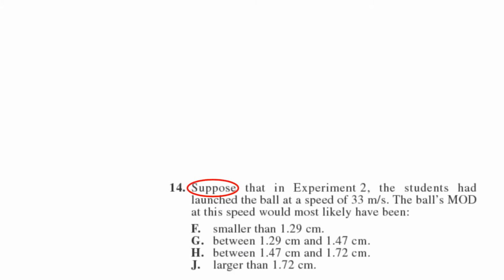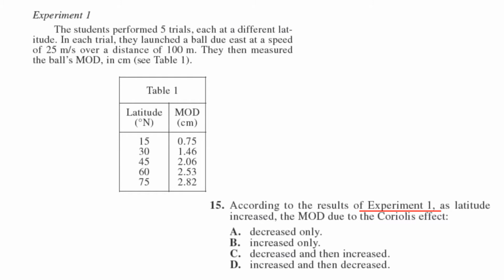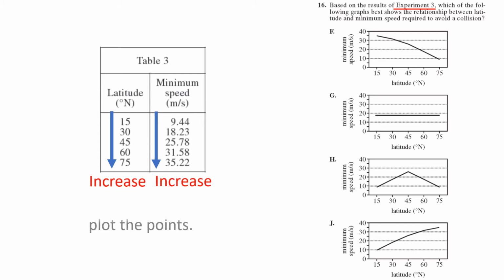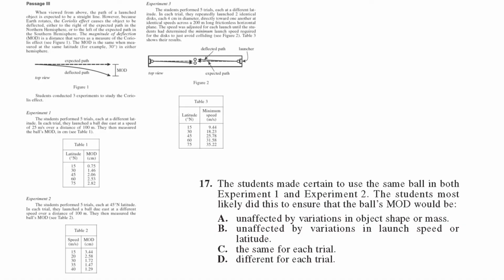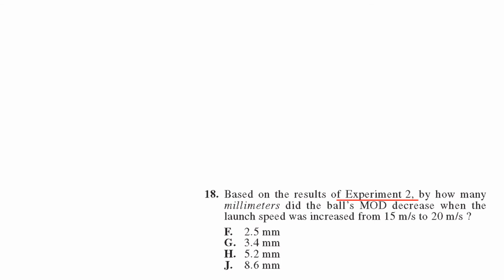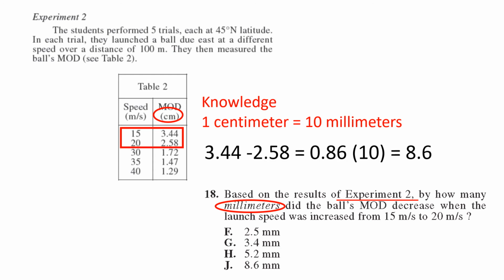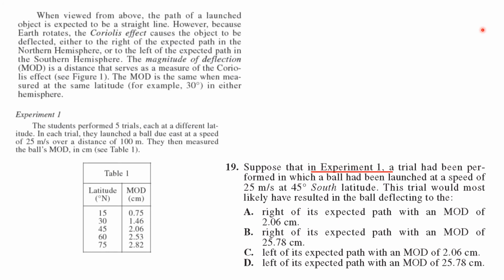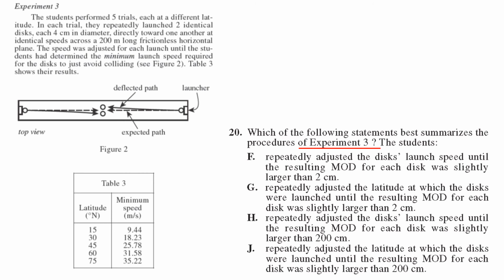Science ACT D03 Passage3